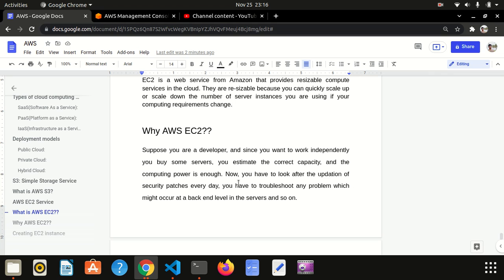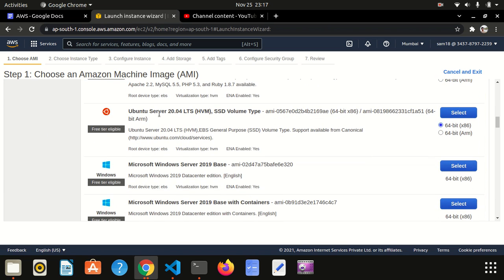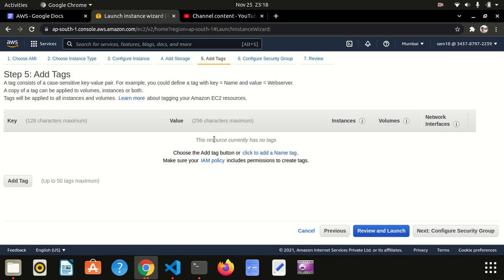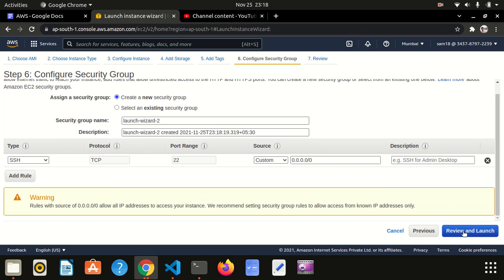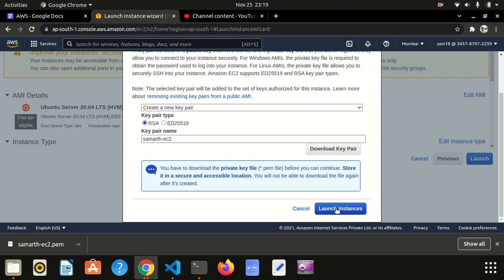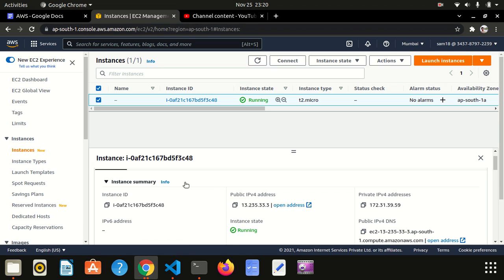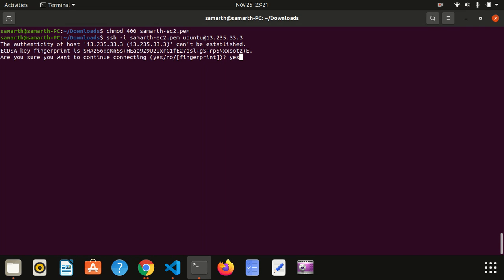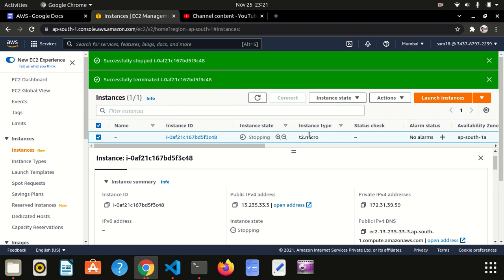Creating AWS EC2 instance